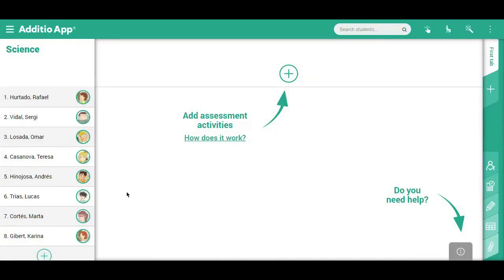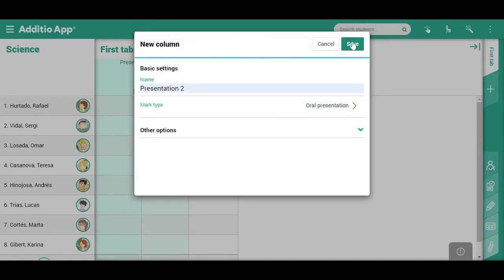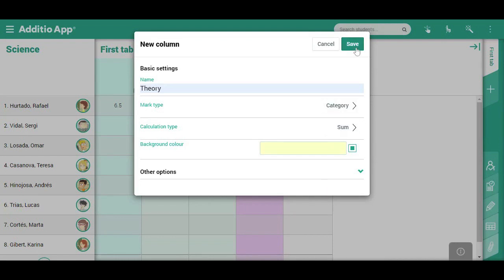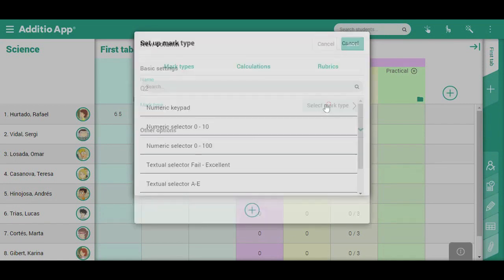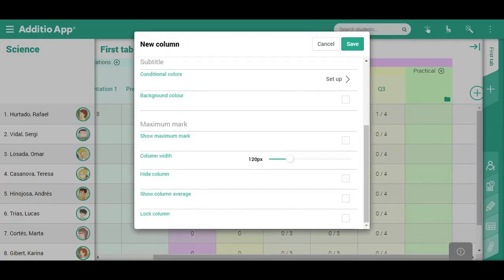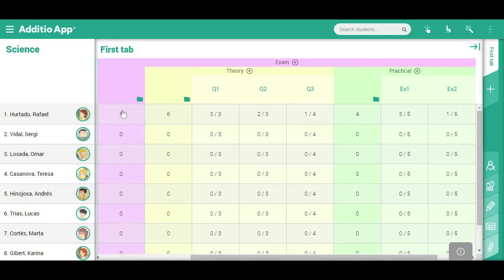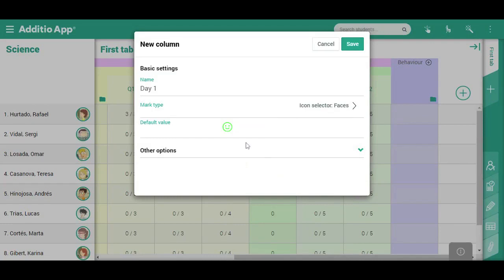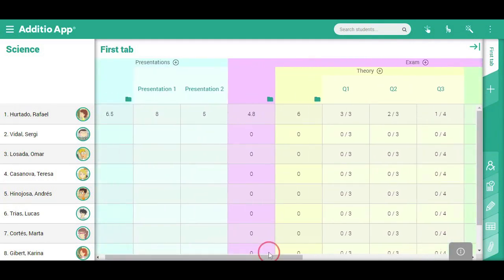How to use categories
In this video you will learn how to use categories. A category is a set of columns that can be used in your gradebook to create all kinds of calculations or simply to group similar tasks in specific folders.